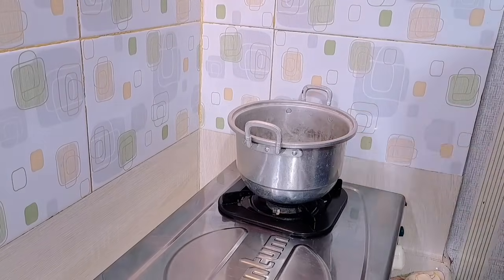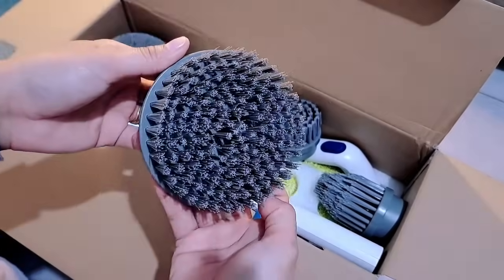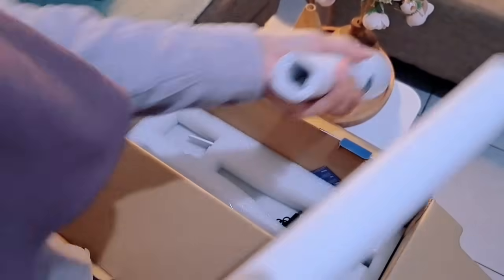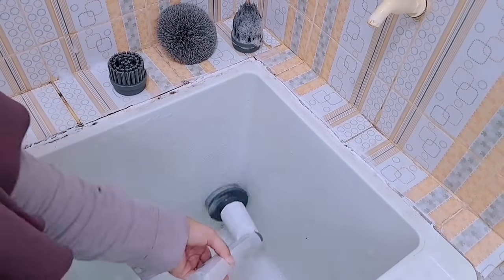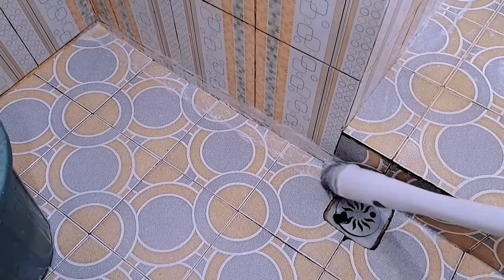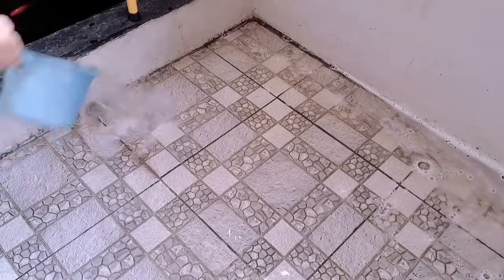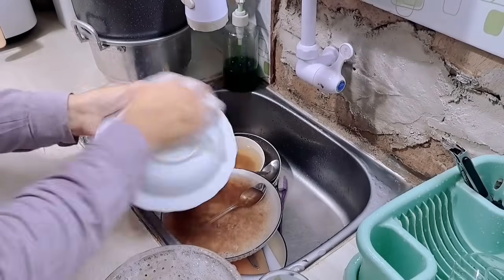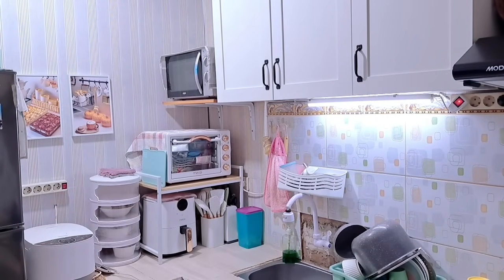Bersihin toilet udah ngk pake sakit pinggang lagi .masak bekal satset ,makan garang asem nikmat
buat temen-temen yang mau samaan sikat nya biar ngk sakit pinggang dan capek pada saat bebersih toilet klinik link di bawah